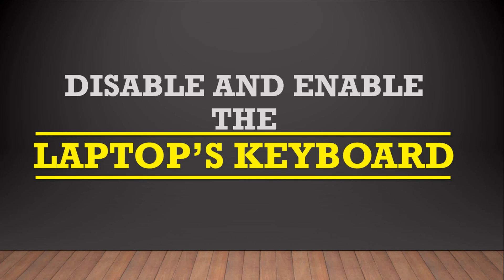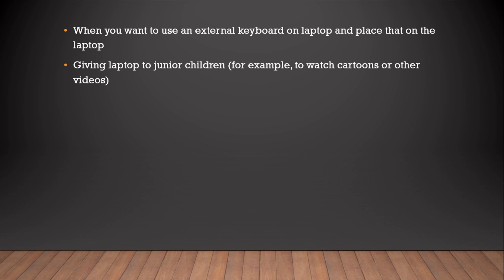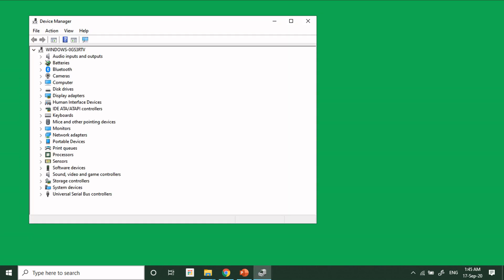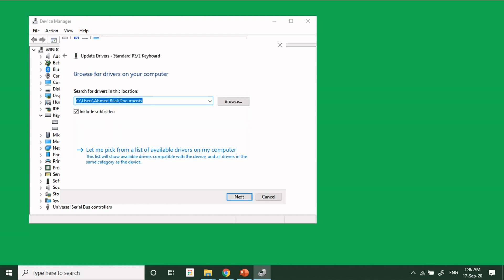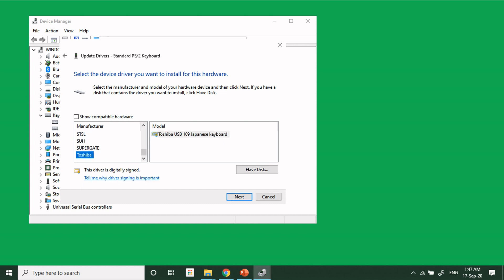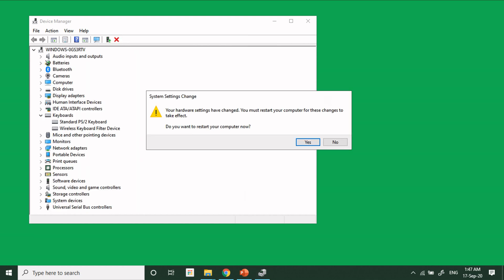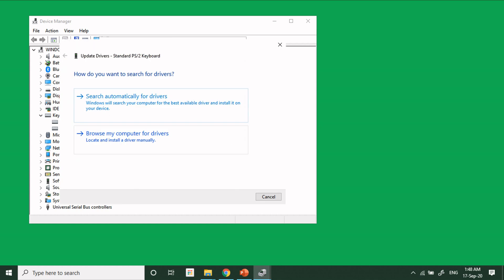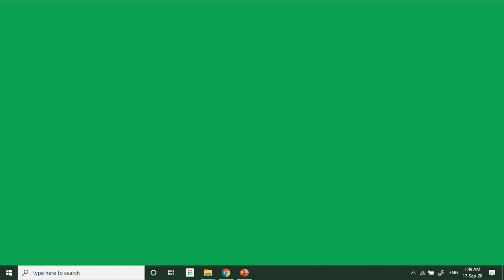How to disable laptop's keyboard | For Windows 10 without update 2004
Attention users with Windows 10 with Update 2004 (or above): This method would not work on your systems. Please follow the steps explained in this video ) to disable the laptop's keyboard on your systems.

 Sometimes it is required to disable the keyboard of a laptop for a few days. For example, this is needed when you want to use an external keyboard placing it on top of the laptop’s keyboard. In this case, some unwanted keys are often pressed if the laptop’s keyboard is not disabled. Also, before giving a system to children, it is advisable to disable its keyboard. This video explains how to do it and then how to re-enable the original keyboard using Device Manager.